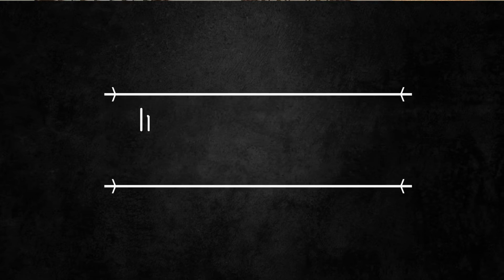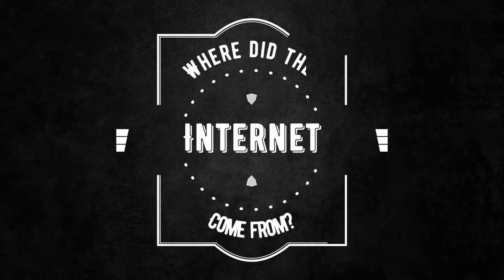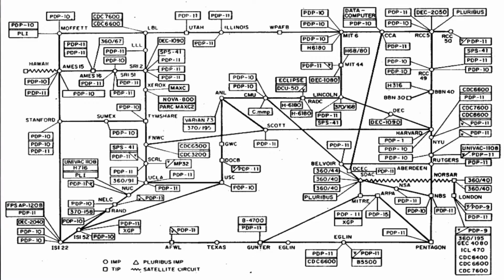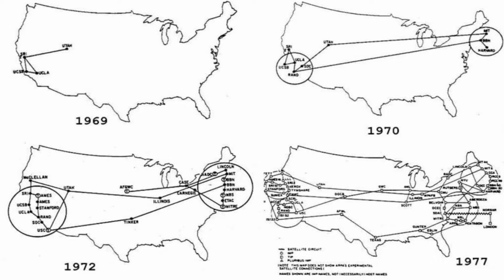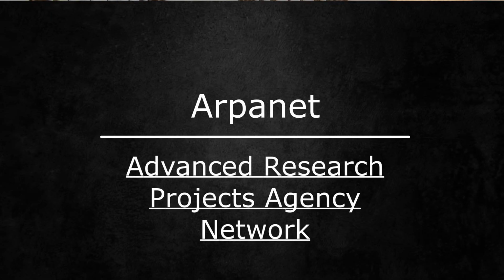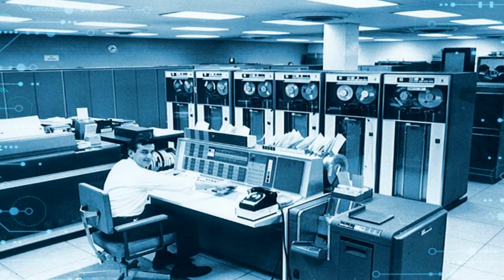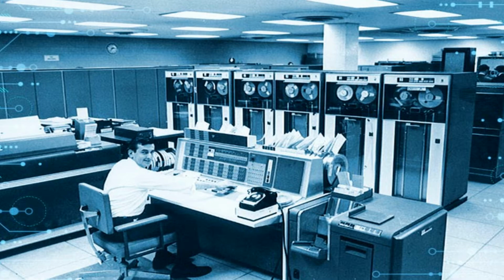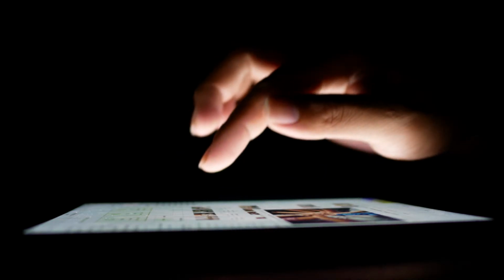Ace this interview question! - How does the internet work?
In this video I go over:
What the internet is.
Where did the internet come from.
Who invented the internet.